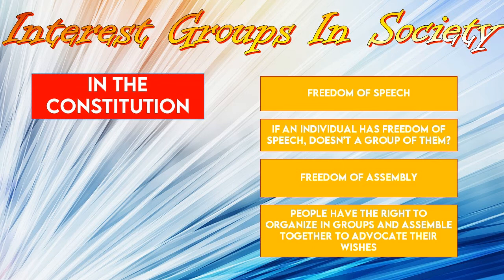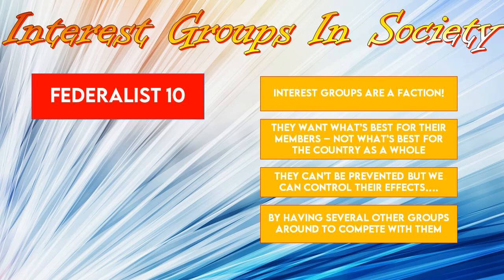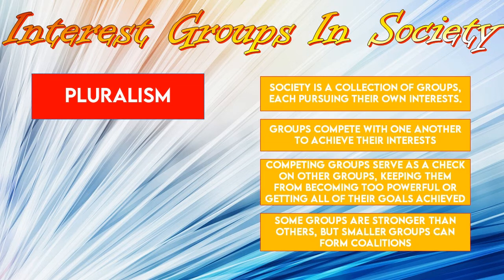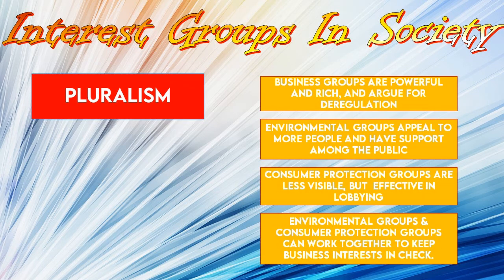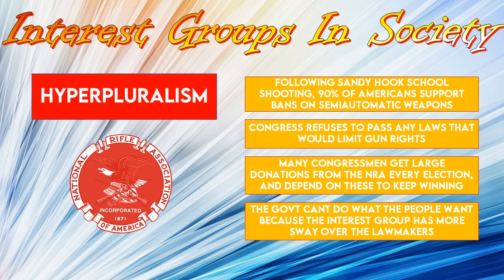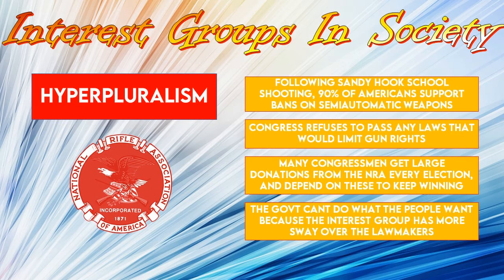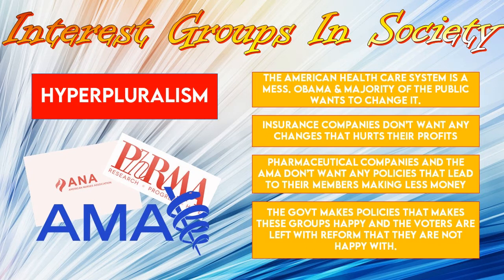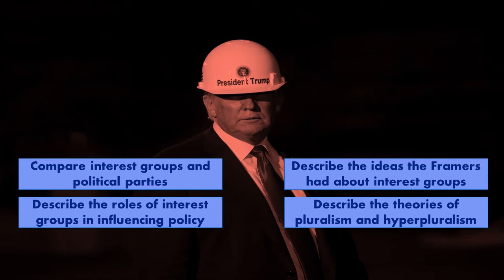5.13 Notes - Part 3 - Interest Groups in Society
The last part of 5.13 notes describes the role of interest groups in society.  It explains the theories of pluralism and hyperpluralism.  Feel free to go back and go over this as much as you need.  We will discuss this live in class.